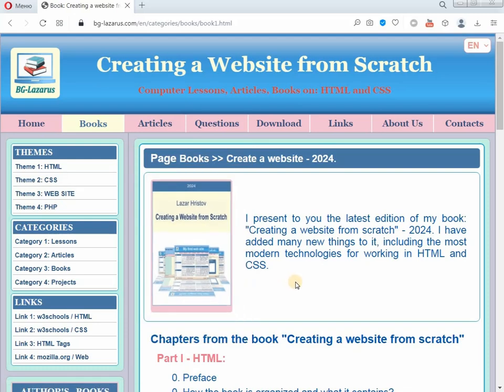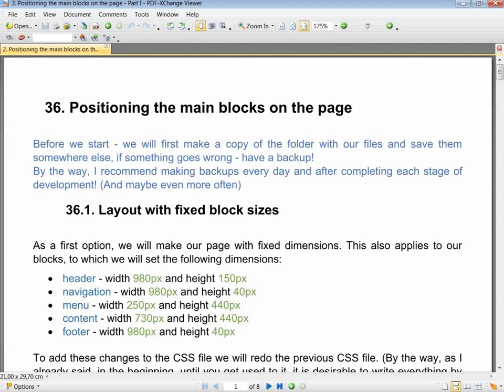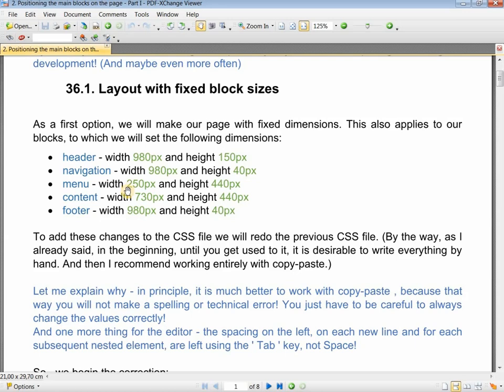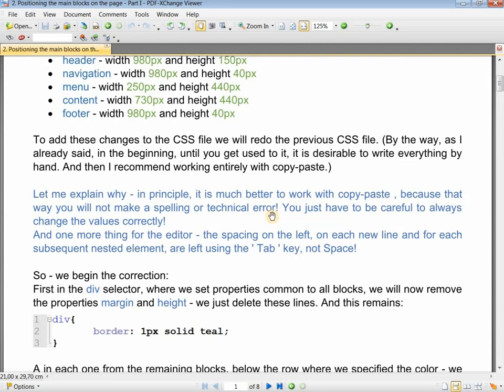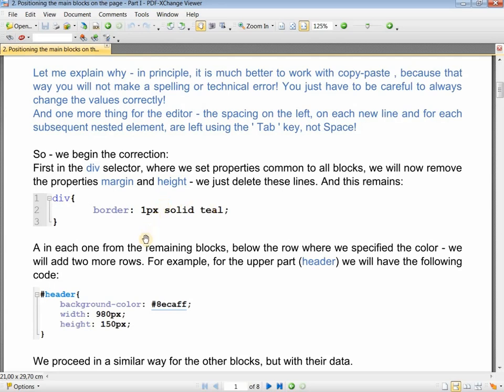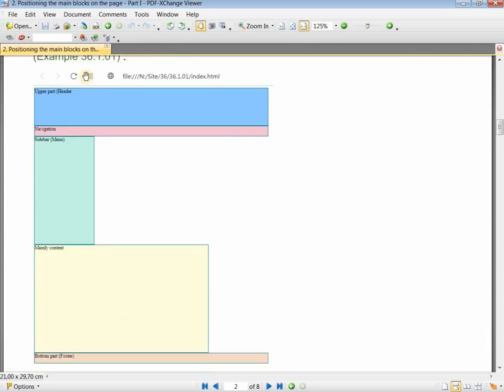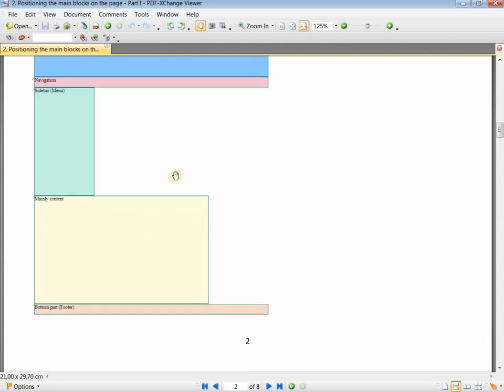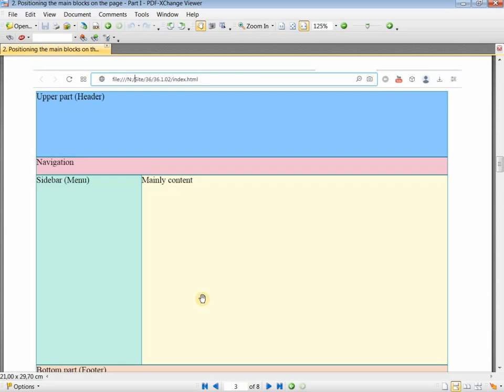Presentation of lesson (No. 2) of the paid course on Creating a Website from Scratsh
This video contains a short introduction to the second lesson (No. 2) of the paid course on creating a website with Scratch. This is also the second lesson (No. 2) of the short course on Creating a Website with Scratch.

In this lesson we will look at the additional styling of the blocks on the main page of our first website, in three ways:
- with fixed sizes
- with relative sizes
- via CSS Grid Layout

But the full course is not ready yet!

Follow the videos here - I will post a presentation about the course when it's ready!
Once the course is ready - to purchase it - write to me using the contact form on the Contacts page on the site.

Best regards!